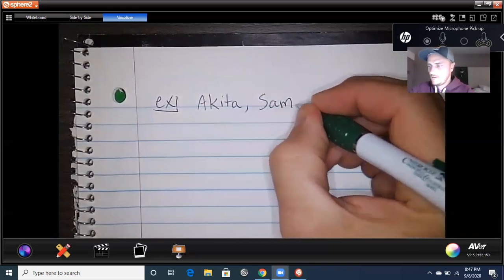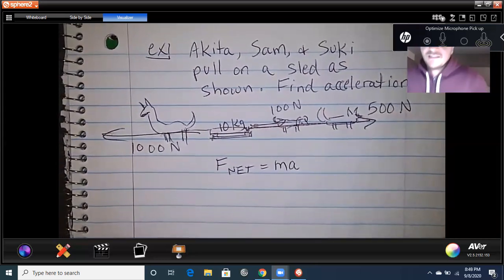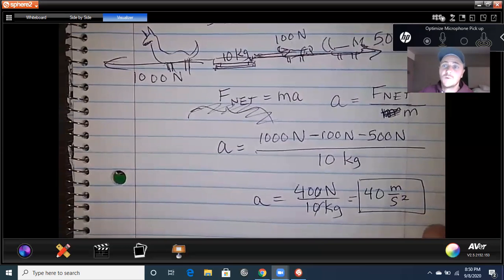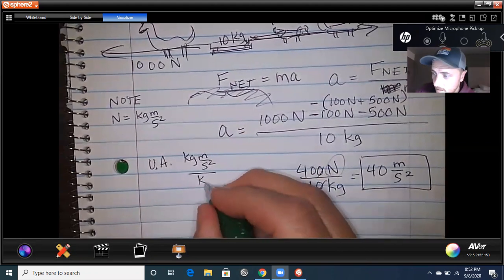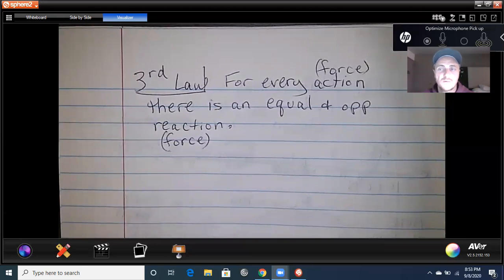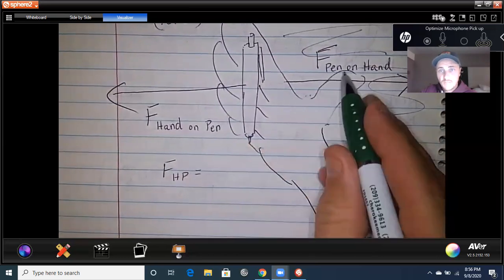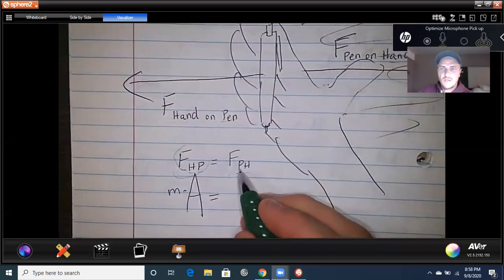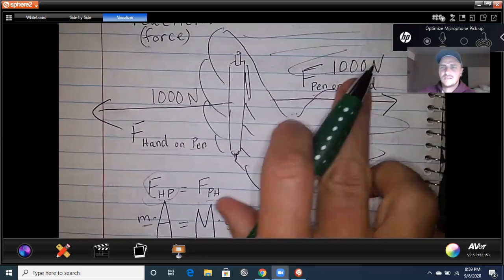Newton's Laws - Part 2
This lesson offers a practical explanation of Newton's Third Law, addressing the counterintuitive concept that a force exerted by one object is equally matched by a force from another, even if the second object is lighter. Through clear explanations and mathematical analysis, this concept becomes easier to grasp. Additionally, the lesson includes an example that incorporates Newton's Second Law, rounding out Part 2 of this two-part series on Newton's Laws.